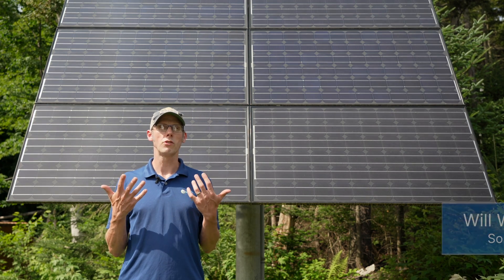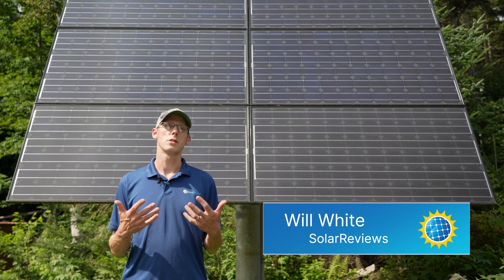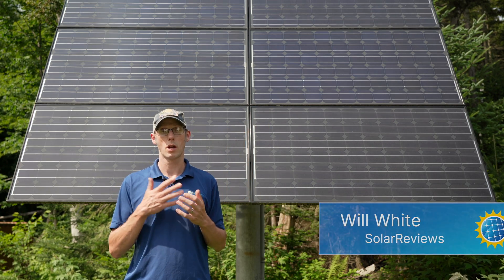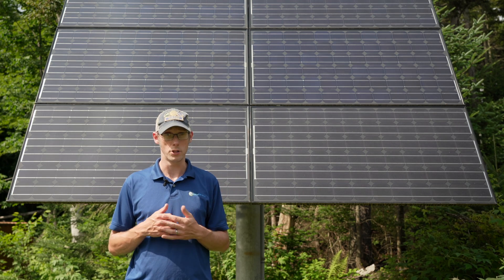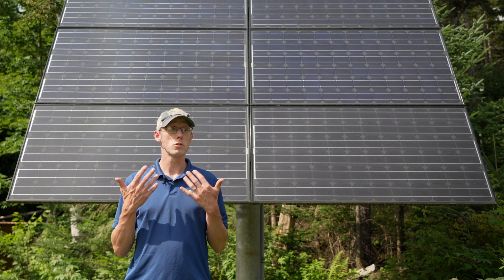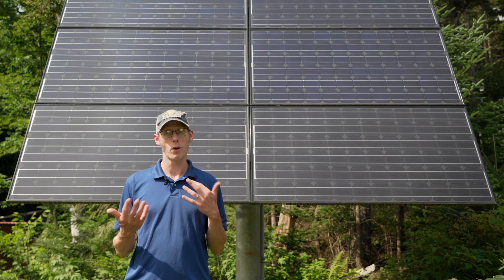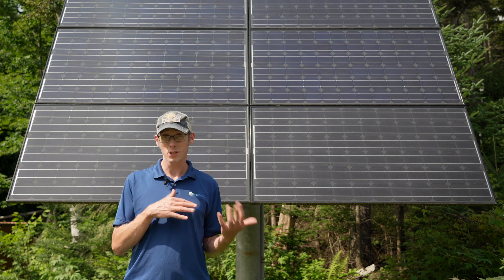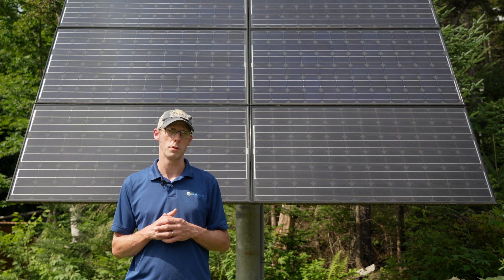Why Experts Say Solar Panel Efficiency Rarely Matters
High-efficiency solar panels, which industry expert Will White refers to as “solar modules”, can produce more power in fewer square feet than typical solar panels, but do they really make sense for your home…or your wallet?

We host over 30,000 authentic customer reviews and publish the latest expert advice on solar installers, manufacturers, batteries, and more.

On our channel of short, easy-to-understand videos, you’ll discover that navigating the solar process – from choosing the right installer to calculating costs to maximizing tax incentives – comes easy when equipped with tips, tricks, and tools designed by our industry insiders.

Ready to lower your electricity bill, increase your home value, and reduce your carbon footprint? Start your solar journey by watching our videos.

Does solar panel efficiency matter. Solar efficiency. High efficient solar panels